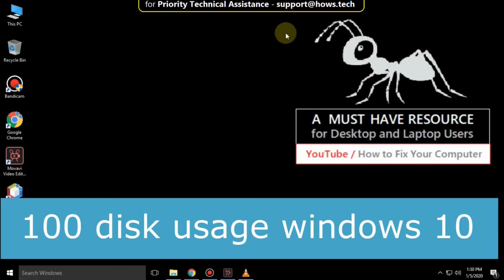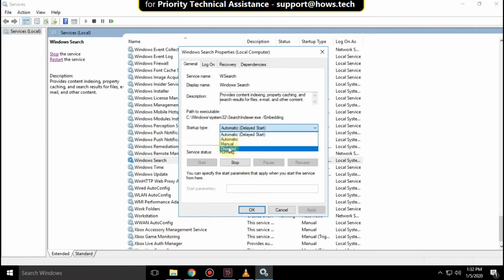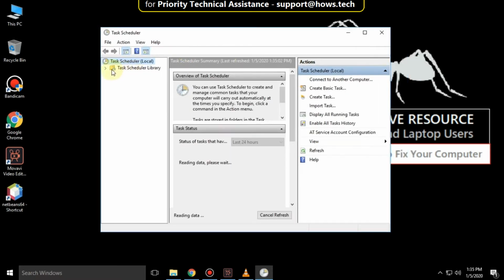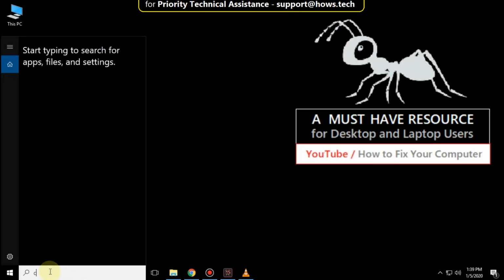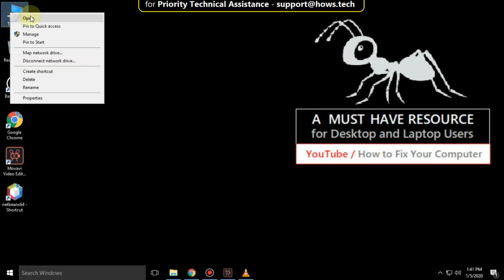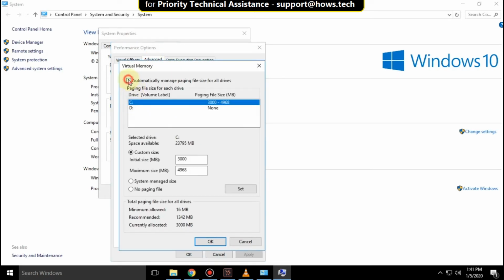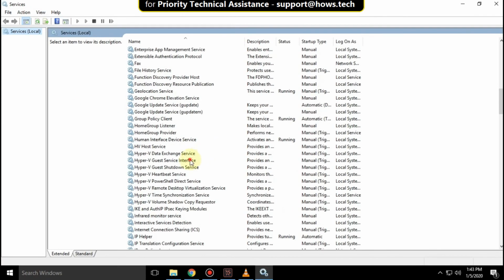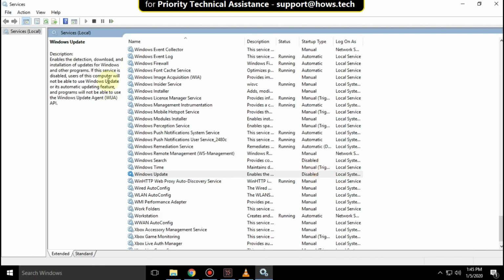High Memory Usage Windows 10 | 100% Disk Usage Windows 10 While Gaming | Best Solution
high memory usage windows 10 | 100% Disk Usage Windows 10 While Gaming
This video is going to guide you through the steps to fix 100% Disk Usage Windows 10 While Gaming and High Memory Usage Windows 10 and Windows 8 Systems.